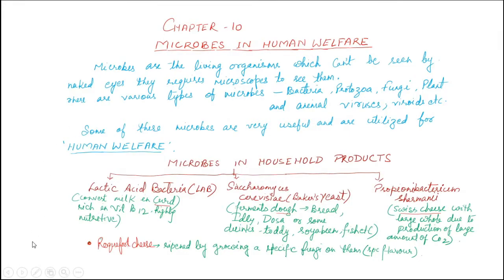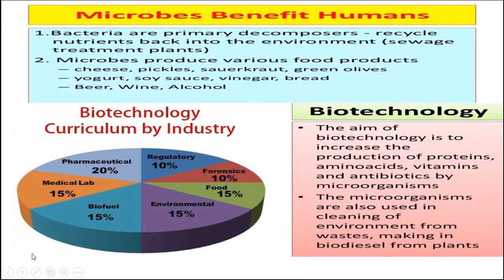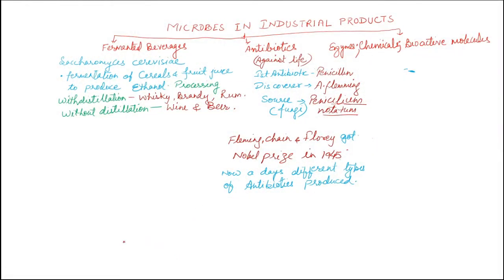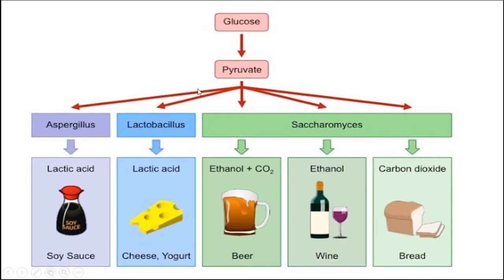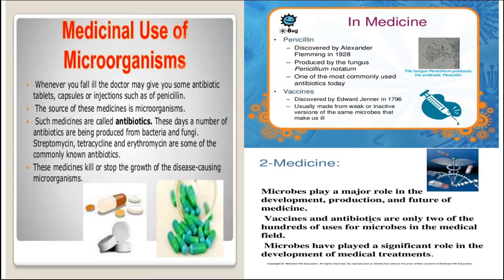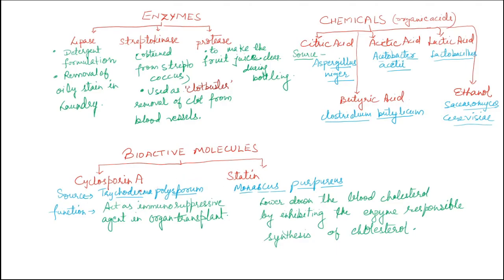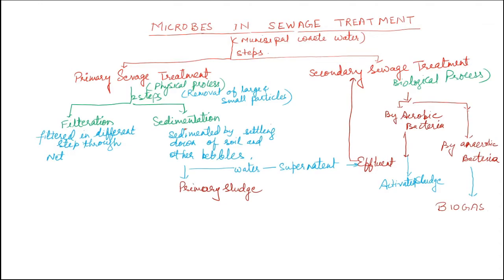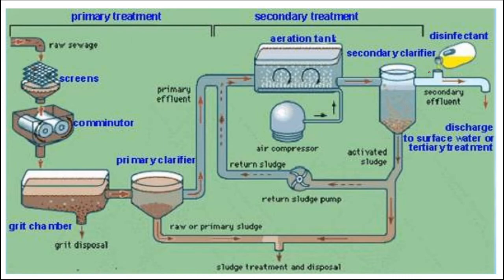|| BIOLOGY | CLASS XII | CHAPTER 10 | Microbes in Human Welfare Part 1 ||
Microbes